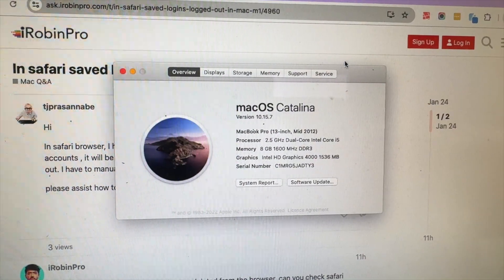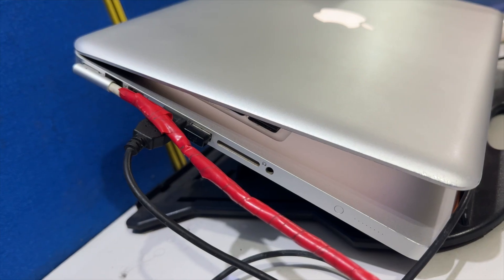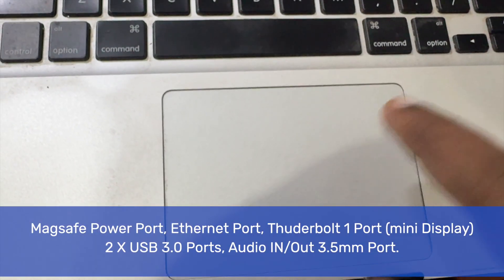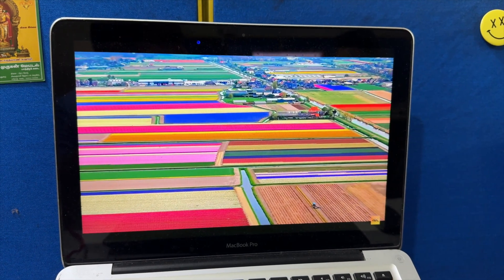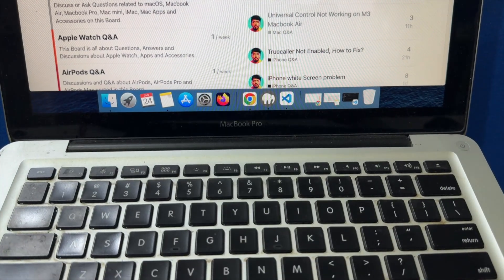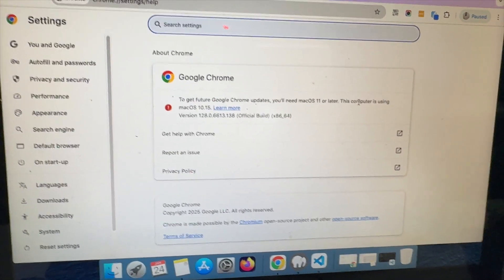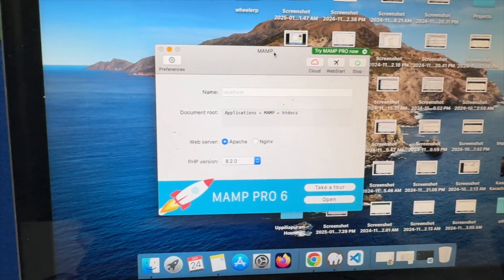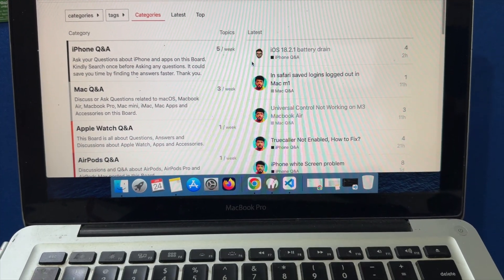2012 MacBook Pro Still GOOD in 2025? 🔥 How Long Can It LAST?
Thinking about buying or using a 2012 MacBook Pro in 2025?
In this video, I’ll answer real questions people are asking online:

✅ Is the 2012 MacBook Pro still good today?
✅ How long can a MacBook Pro 2012 last?
✅ Is it outdated or still usable for daily tasks?
✅ Can you upgrade and speed it up?
✅ What about battery life, macOS support, and repairs?

📌 M2, M3 Macbook Air Deals